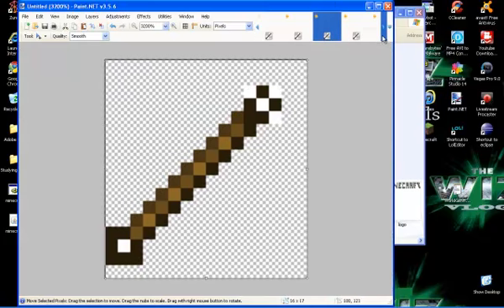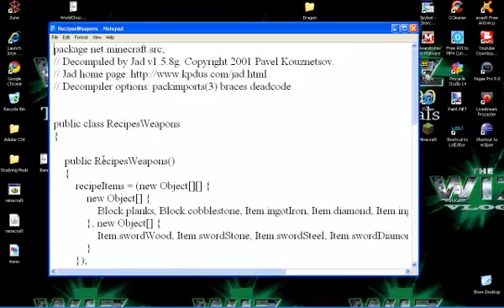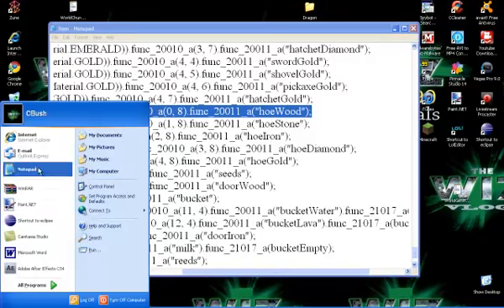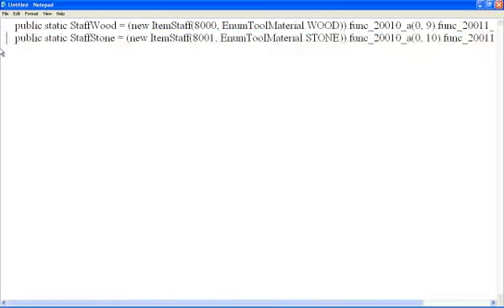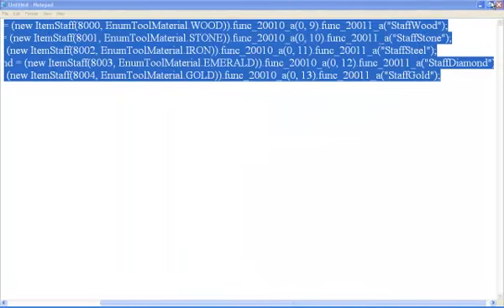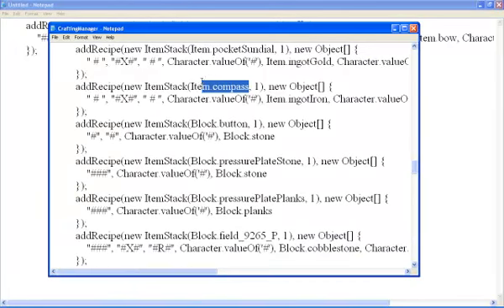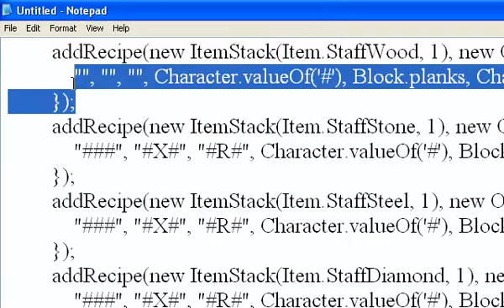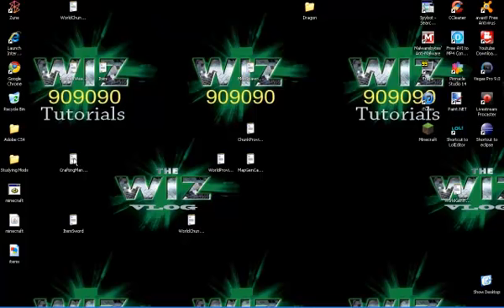Minecraft Modding New Weapon Part 2/5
How to make your own mod for a new weapon